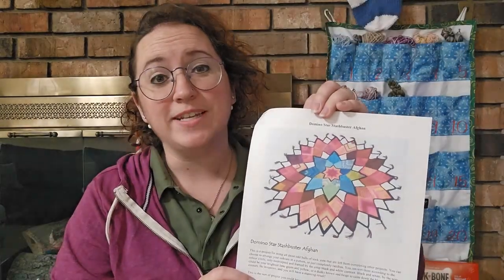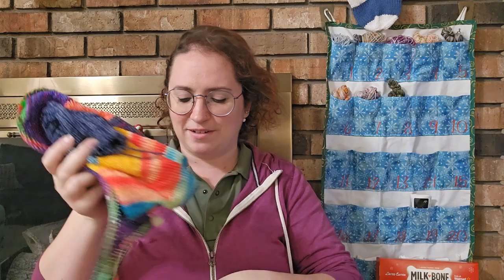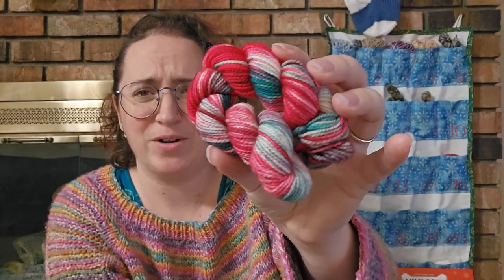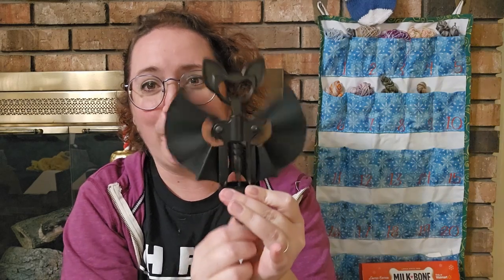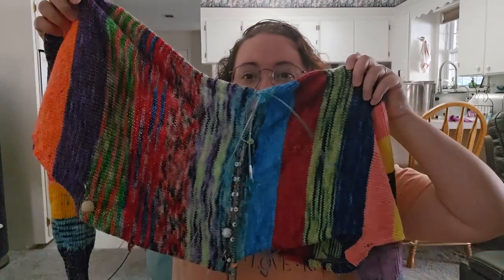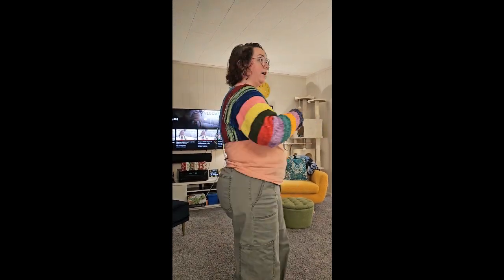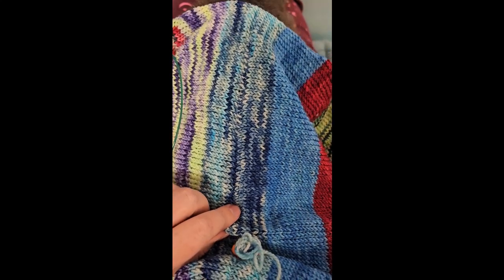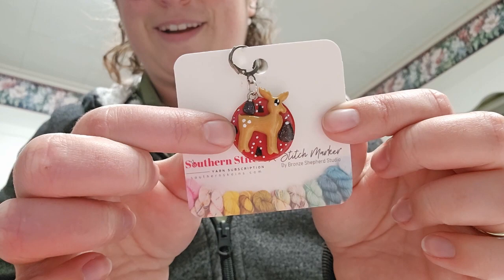Stitch 82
YARNS
Southern Skeins Yarn @southernskeins

PATTERNS
Anita Grahn

BAGS
Joji & Co

STITCH MARKERS
Bronze Shepherd Studio

EXTRAS
Happy Hands

0:00 Intro
0:45 Day 22
7:18 Day 23
11:28 Day 24
18:52 Day 25
20:24 Dec 26
28:54 Dec 27
31:57 Southern Skeins Mail
34:07 Dec 31